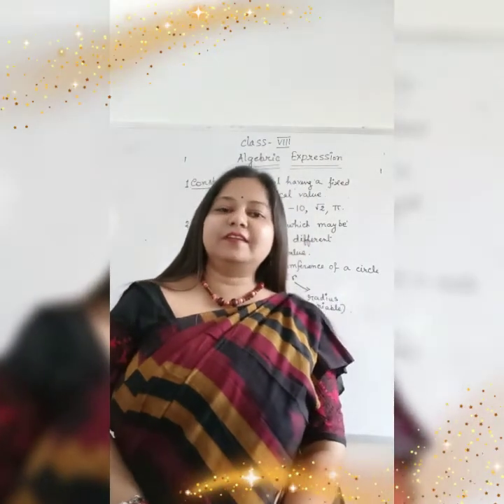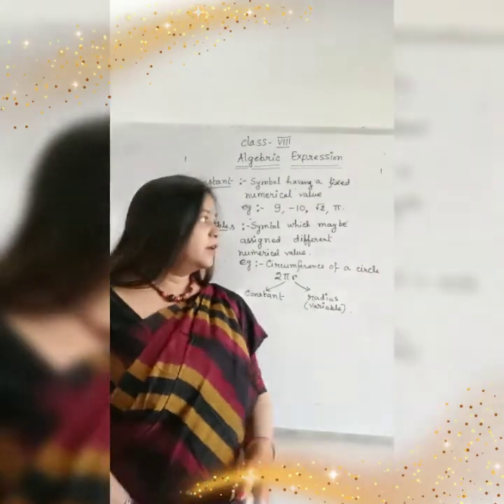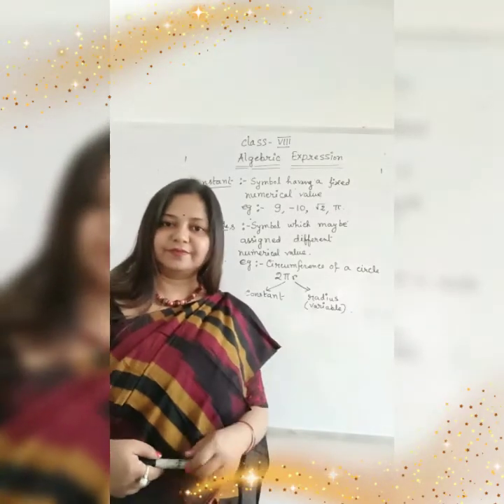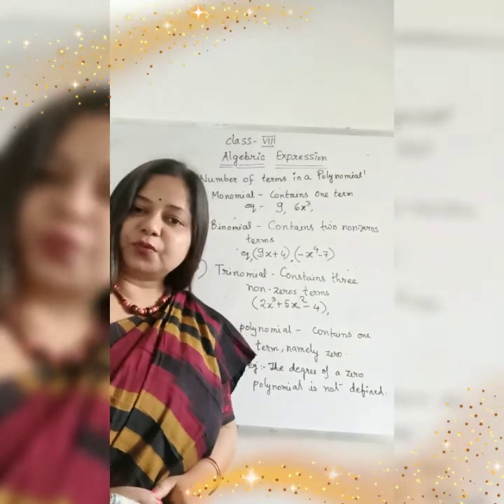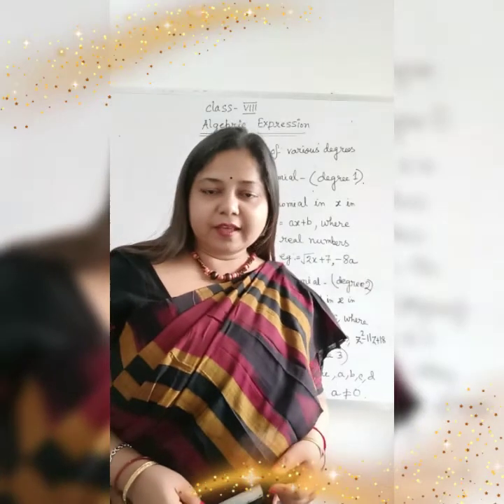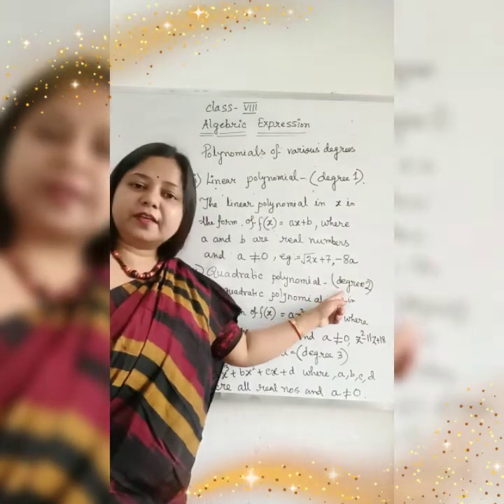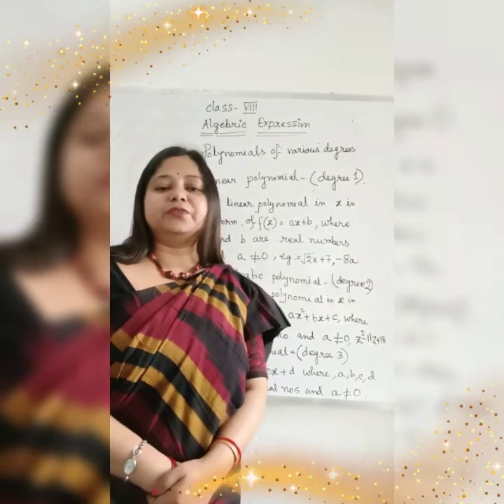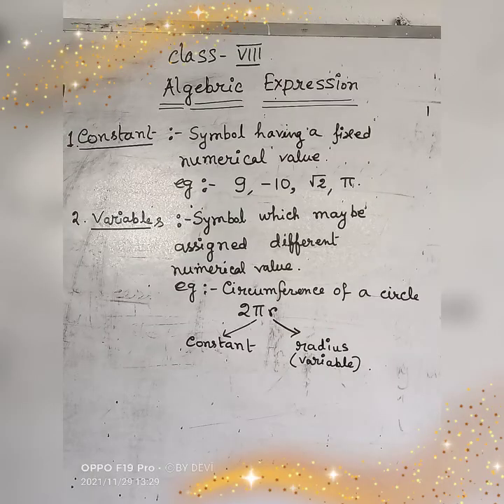maths class of std VIII.